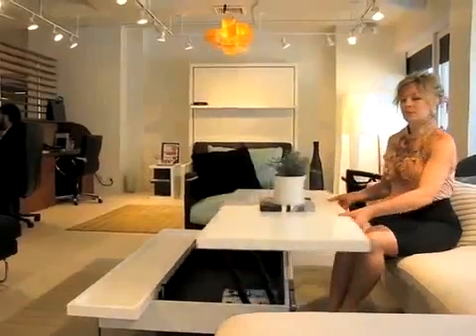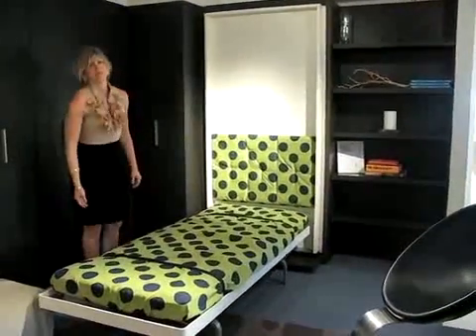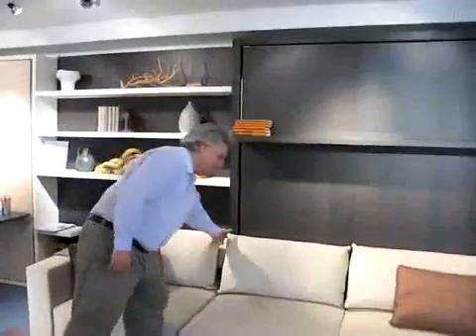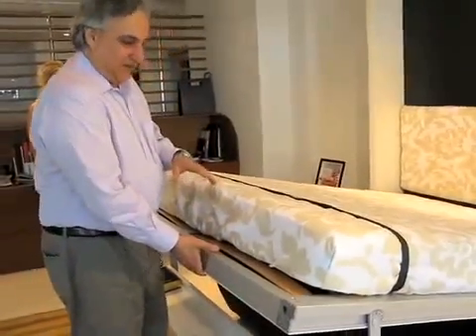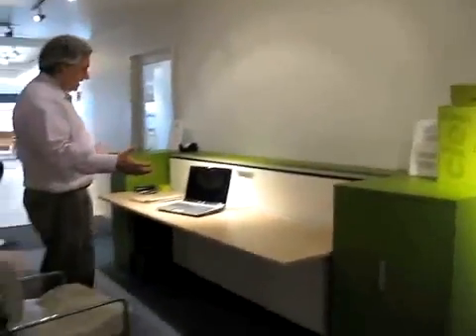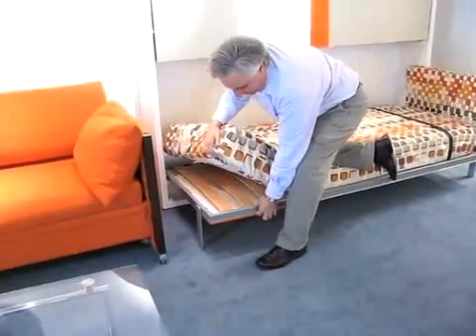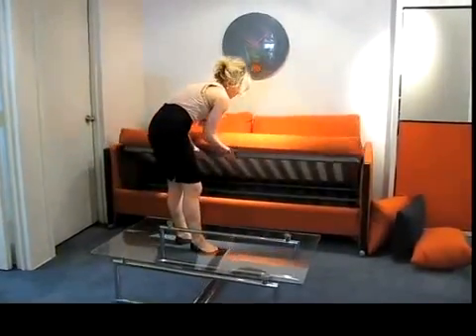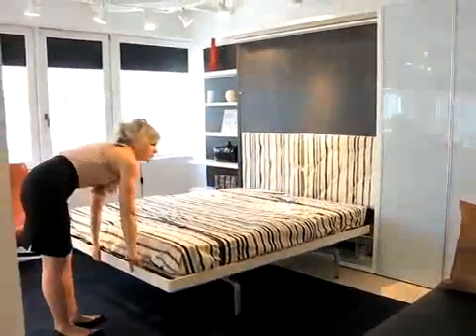Resource Furniture Italian Designed Space Saving Furniture